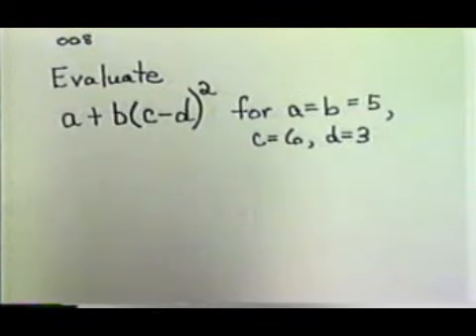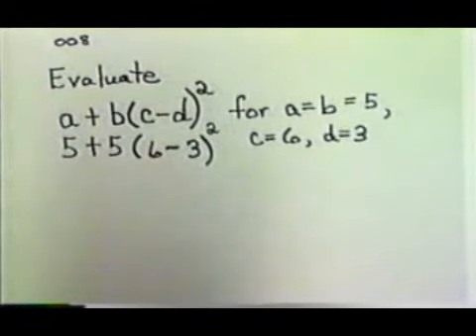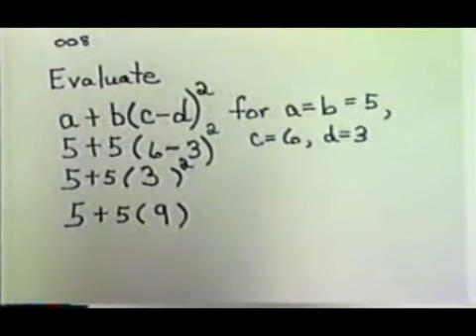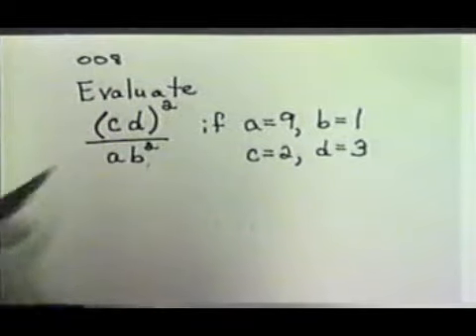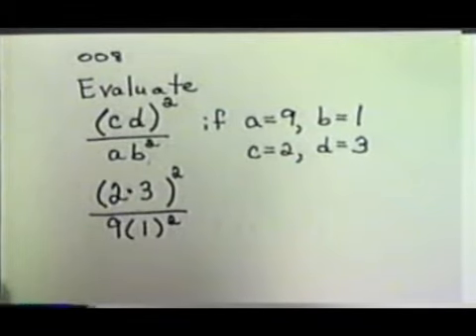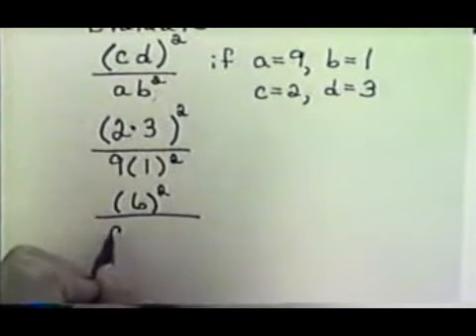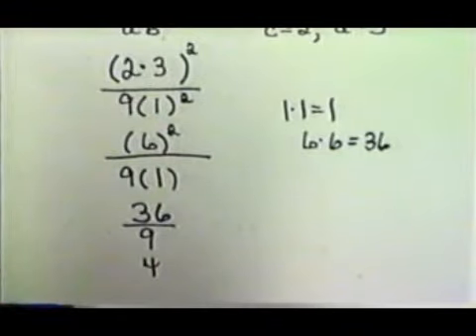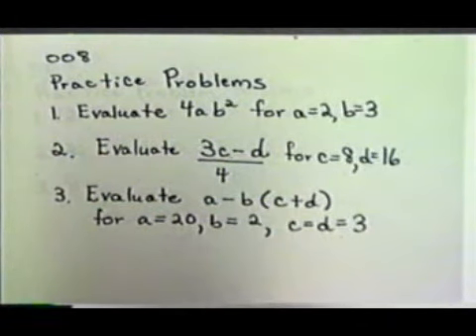Whole Numbers: Evaluating Formulas Pt3